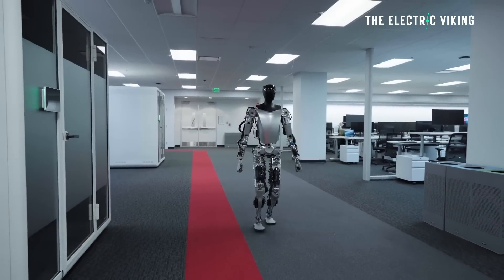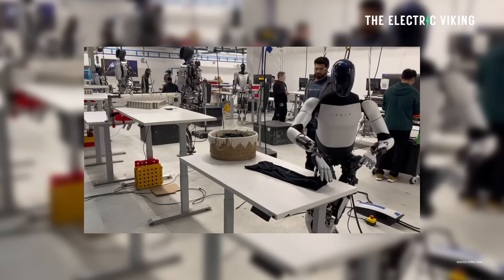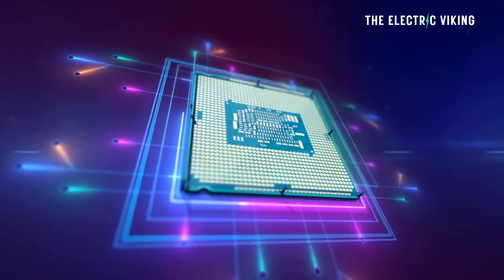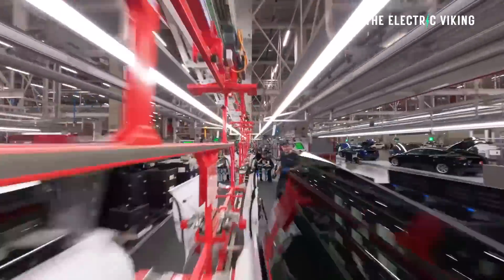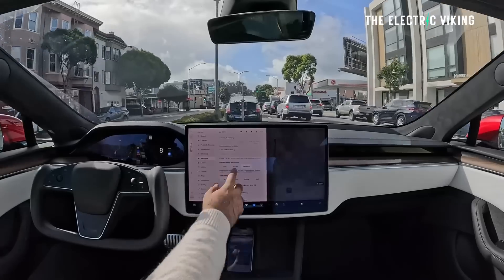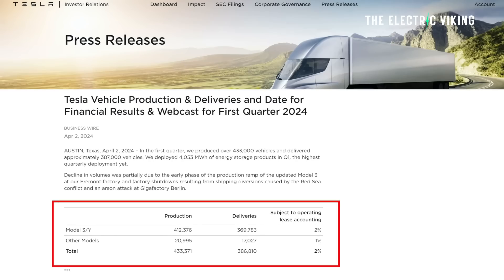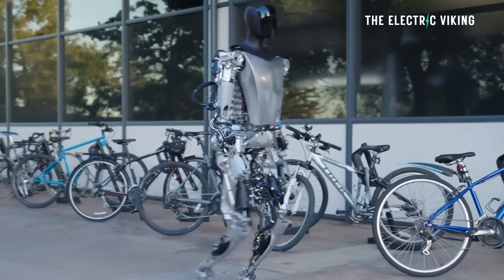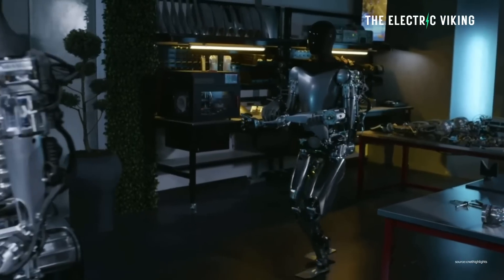Musk says Tesla will sell the Optimus humanoid robot next year